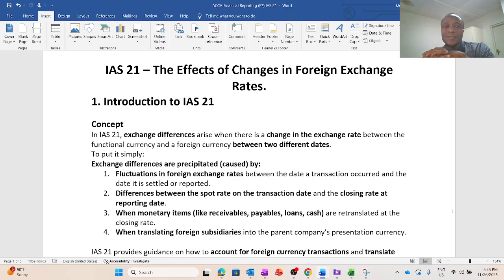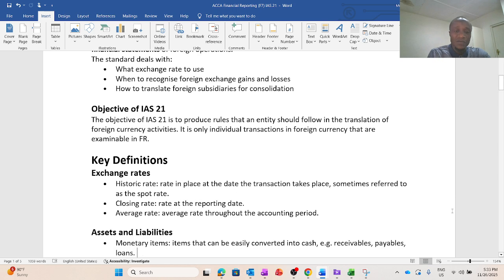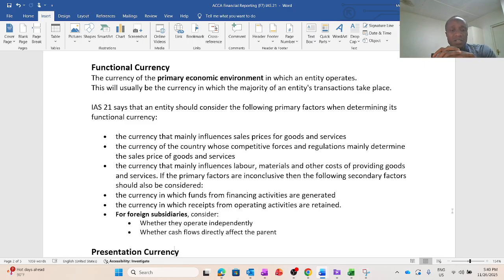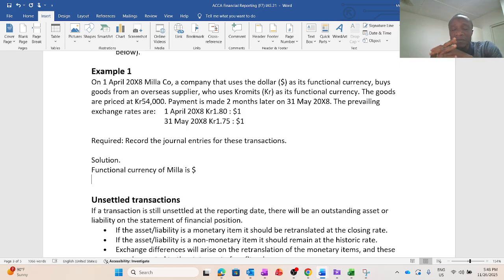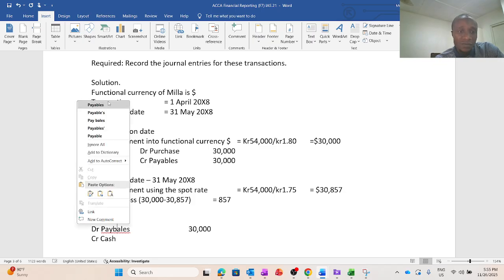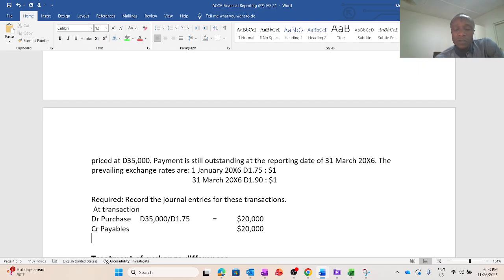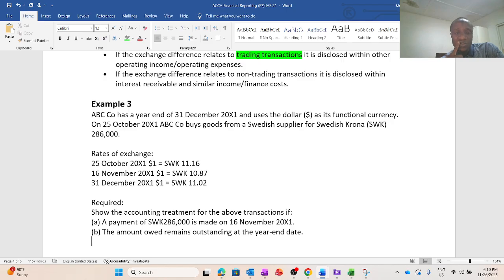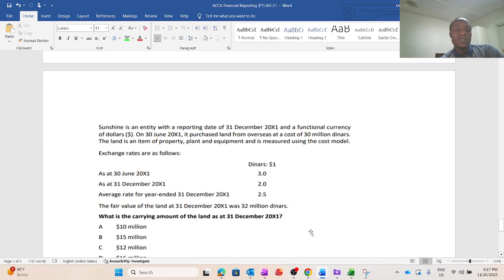ACCA F7 Effect of Changes in Foreign Exchange Rates IAS 21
📘 IAS 21 — The Effects of Changes in Foreign Exchange Rates (Complete Lesson)

Welcome to today’s accounting lesson on IAS 21: The Effects of Changes in Foreign Exchange Rates. This standard explains how businesses should record and report transactions that involve foreign currencies. In this video, you will learn everything you need to know in a simple, practical, and exam-focused way.

✔️ Meaning of functional currency, presentation currency, and foreign currency
✔️ How to determine an entity’s functional currency
✔️ Treatment of foreign currency transactions
✔️ Difference between monetary and non-monetary items
✔️ How and when exchange differences arise
✔️ Translation of foreign operations

IAS 21 is a key standard for Financial Reporting and is especially useful for ACCA, university students, and accounting professionals dealing with cross-border transactions.